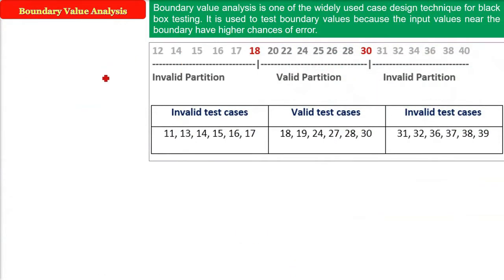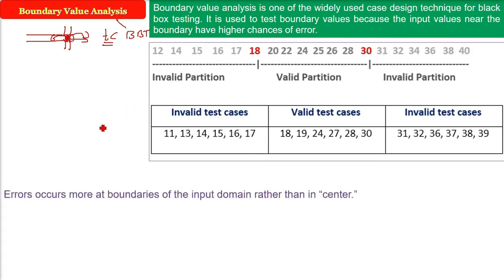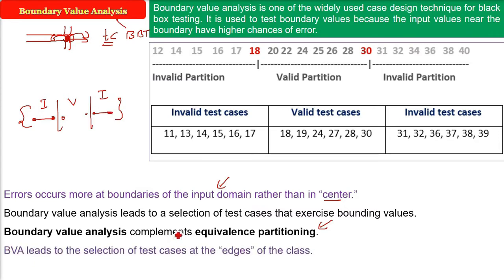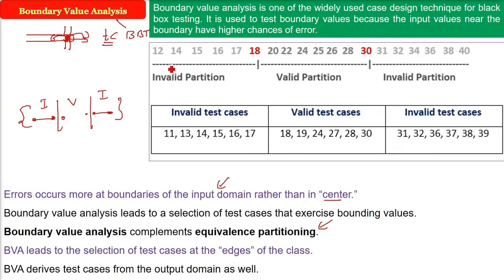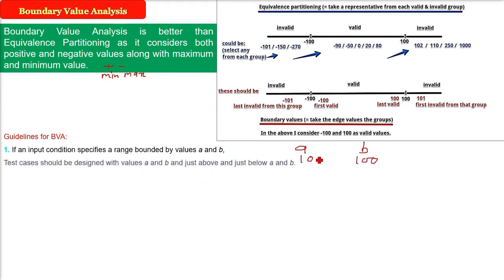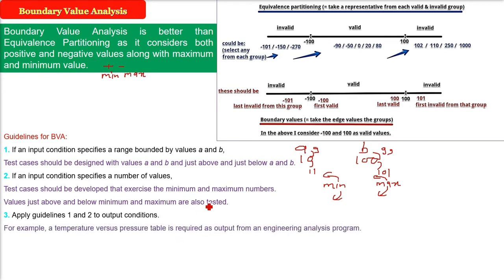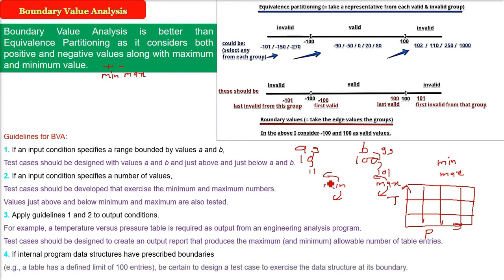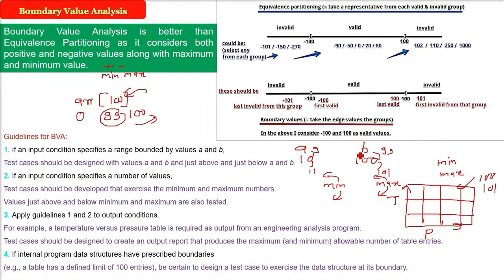Boundary Value Analysis | BVA | Black Box testing | SOFTWARE Testing